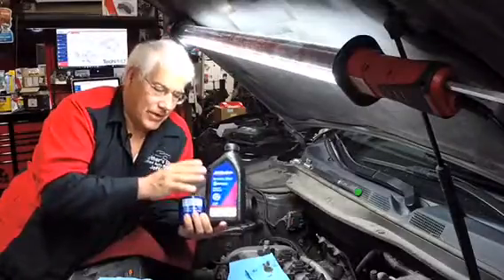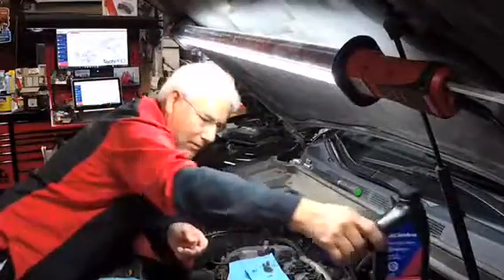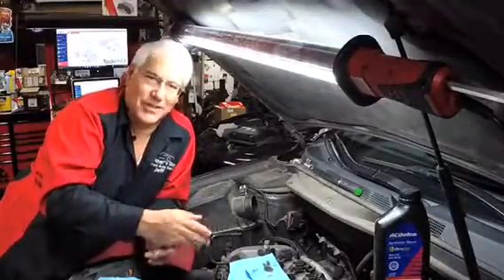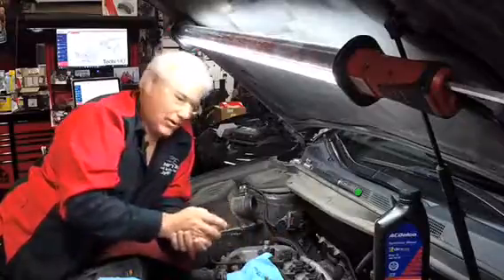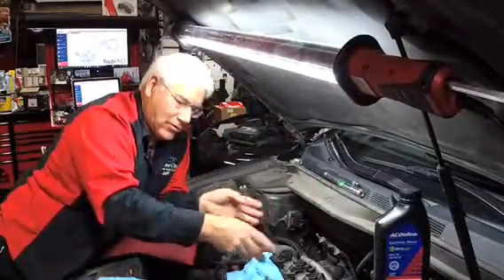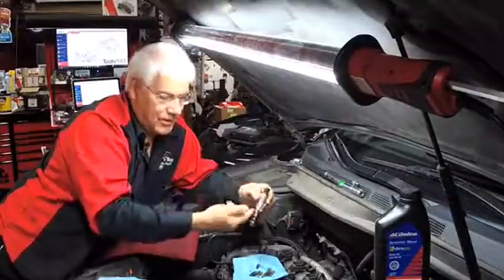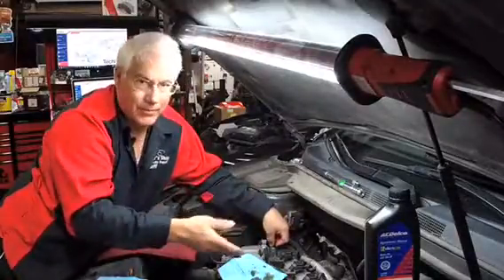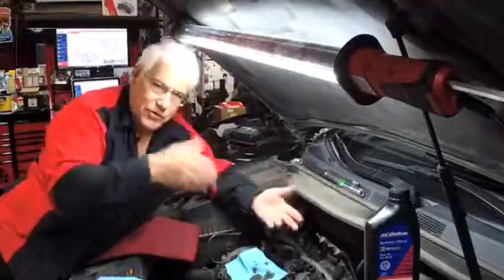Jeff Buckley explains why Exceeding your oil change can cause other maintenance issues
Jeff Buckley of My Fathers Shop Midlothian Texas explains why a check engine lite on this vehicle is affected by changing your oil .Use Quality oil when changing your oil . Don't exceed oil change recommendations. Oil goes thur the VVT solenoids. New Technologies affect what you think about a basic oil change.